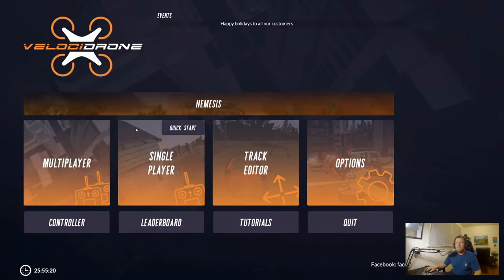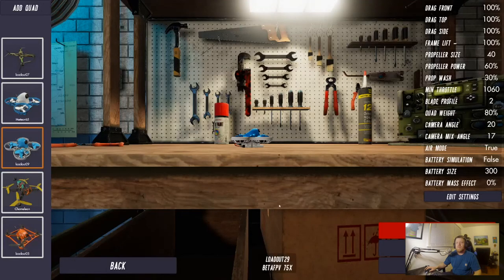How Do You Juicy Flick? (Whooptorial Wednesday)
In this Whooptorial, Multi takes you through the steps to juicy flick your whoop just like he does. Stick with it and you'll get it! Want to know how we get some of our tricks done on these tiny whoops? Leave a comment for a future whooptorial you would want to see. Enjoy!

Pilots:

Chance "Multi"

00:00 - Intro
00:30 - Step-by-Step Breakdown
01:48 - Stick Input Movements (SIM)
03:29 - Freestyle Line w/ Trick